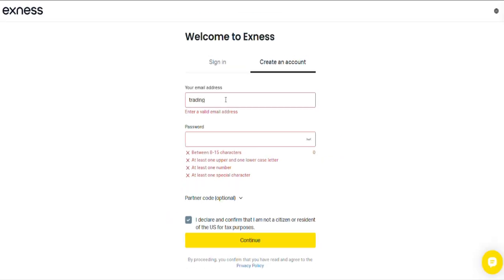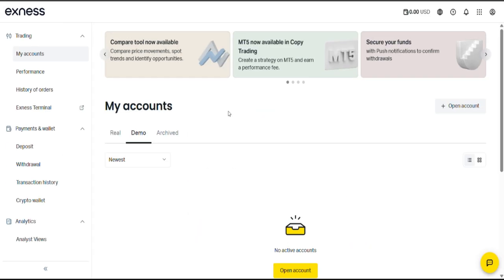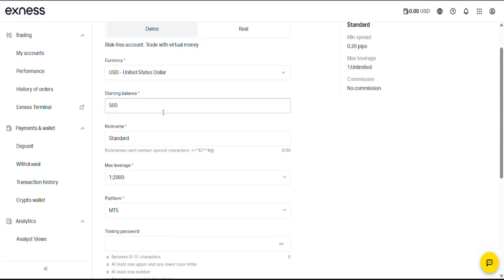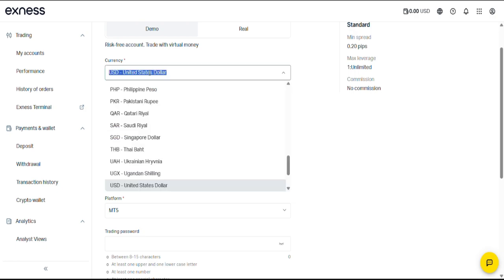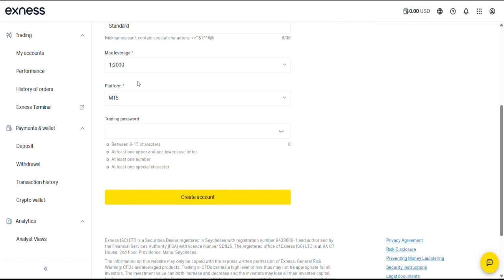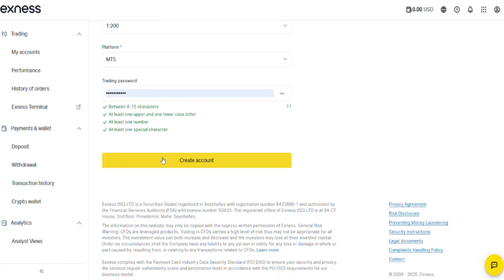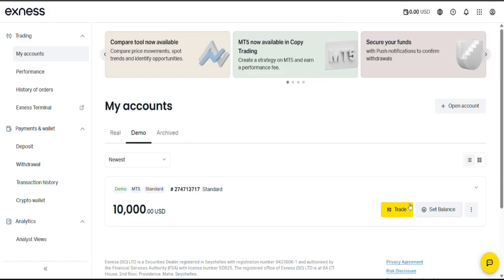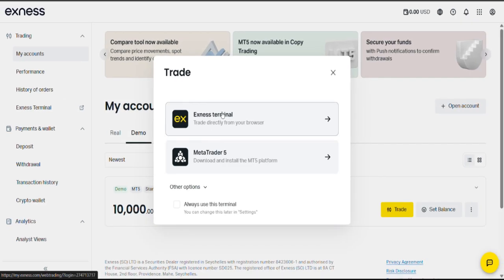Beginner’s Guide to Trading in 2026 ( on Exness - Create Your Demo Account in Minutes)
In this video, I’ll show you how to open your first demo trading account on Exness — step by step.

If you’re new to trading Forex, Crypto, or Stocks, this is the safest way to get started and practice with real market conditions without risking your money.

✅ What you’ll learn in this video:
• How to register on Exness
• How to set up a demo account
• How to log in to your trading platform
• Tips to use your demo account effectively
📈 Next video: How to place your first demo trade and read charts like a pro!
💬 Drop a 🔥 in the comments if you’ve created your demo account today!

This Video Related Following:
beginner’s guide to trading in 2026,
how to trading in future,
trading for beginners teenager,
how to trade as beginner,
trading for beginners knowledge,
how to start trading in 2026 (complete beginner's guide),
how to trade and where to trade,
how to trade in future,
beginners guide to start day trading in 2026,
trading for beginners game,
how to trade on foreign stock exchanges,
how to trade in future stock,
beginners guide to start day trading in 2026 (5 hours),
how to trade as a beginner,
beginners guide to start trading ict in 2026,
trading for beginners from 0,
how to trade for starters,
trading for beginners teens,
trading for beginners 101,
how to start trading in trading 212,
how to trade from zero,
how much do you need to start trading futures,
trading 212 paper trading,
the ultimate guide to trading,
the only beginner’s guide to trading traders need to know,
how much money do you need to start trading futures,
how to trading in xm,
how to get into trading futures,
how to trade in zone,
how to trade on trade nation,
how to trade from 0,
how to trade in 2 sea,
best 3 trading app,
things to know before you start trading,
how to start trading at 14,
how to start trading with 0 experience,
how to start trading at 13,
how to start trading right now,
how to start trading for beginners 0 investment,
how to start trading with 0 knowledge,
how to start trading for beginners teenager,
how to start trading in 1000,
how to start stock trading at 15,
trading up and trading down strategy